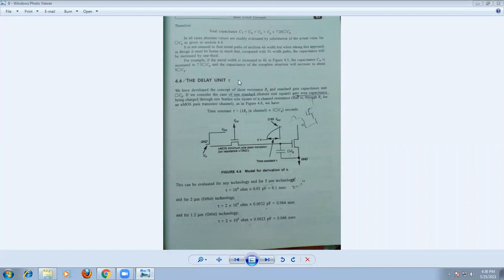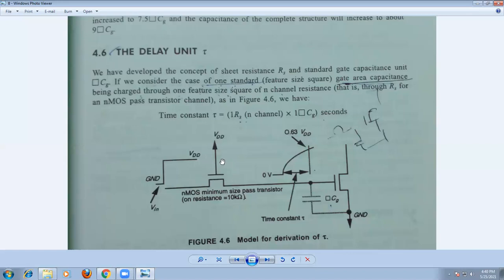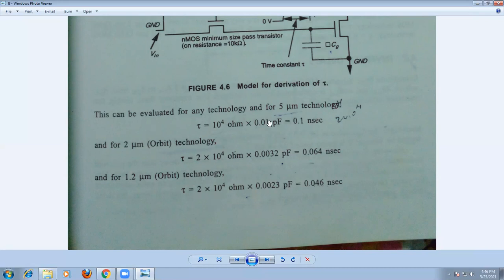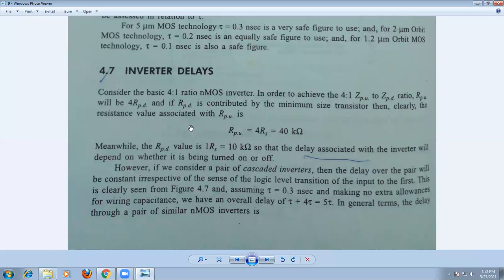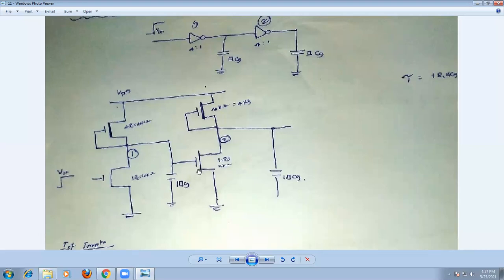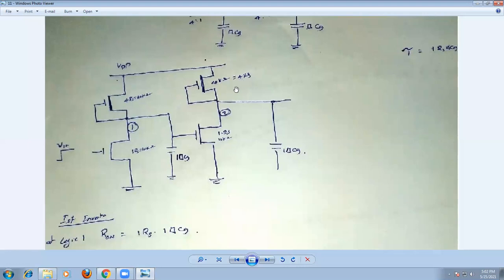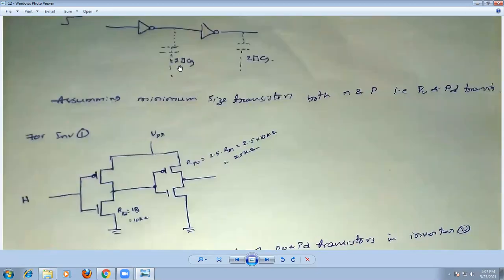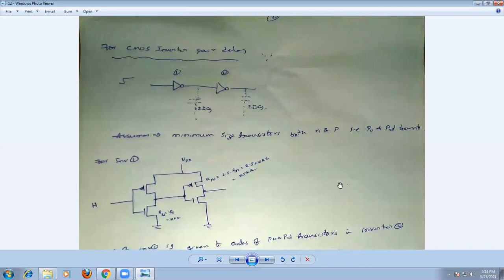JNTUA III ECE II SEM VLSI DESIGN UNIT 3 Delay Uniy & Inverter pair delay CALCULATIONS BY HRR 2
JNTUA III ECE II SEM VLSI DESIGN UNIT-3 _Delay Uniy & Inverter pair delay CALCULATIONS  BY HRR_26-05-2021